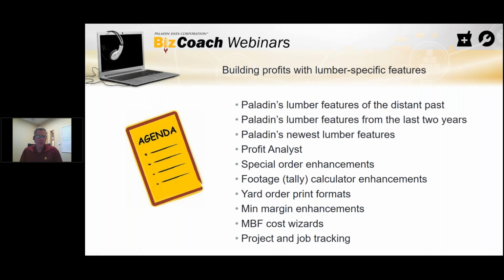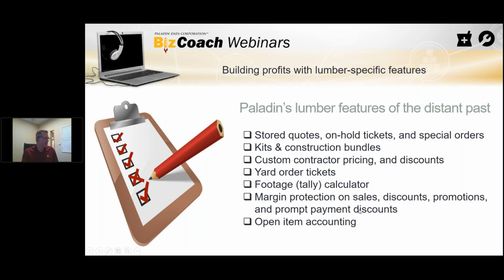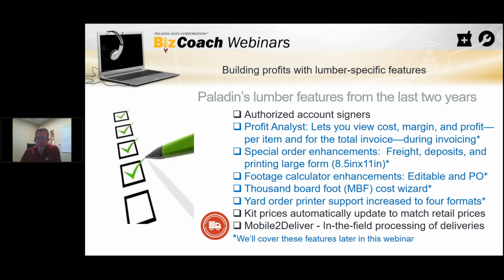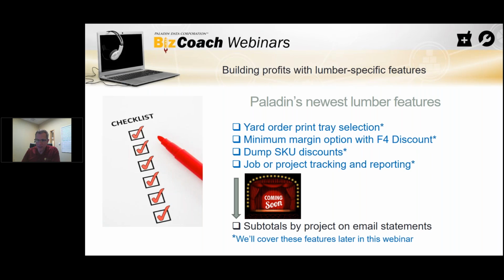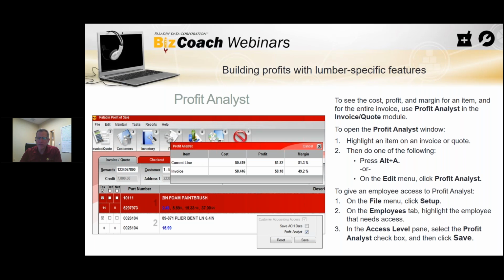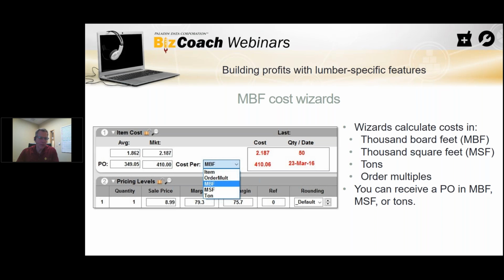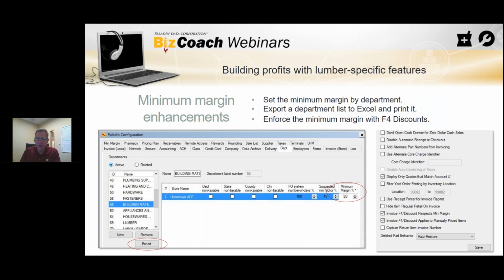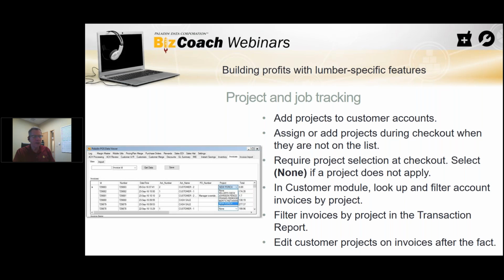Building profits with lumber specific features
Selling lumber can be complicated, especially when you deal in large quantities. Charles will show you tools that allow you to easily determine your cost per board when receiving lumber in mill units and protect your profitability when you sell it. He’ll give away a few more tips as well, but you must be present to win.